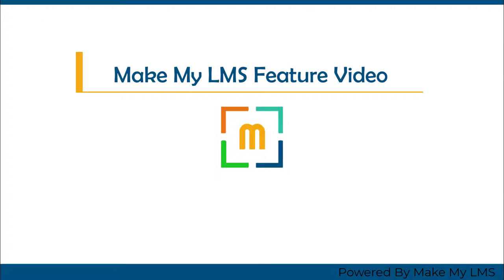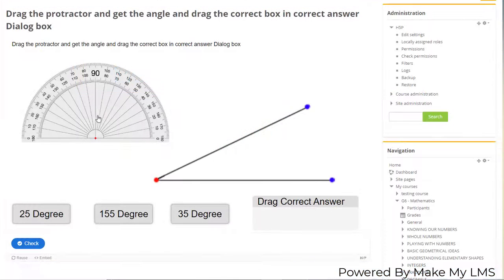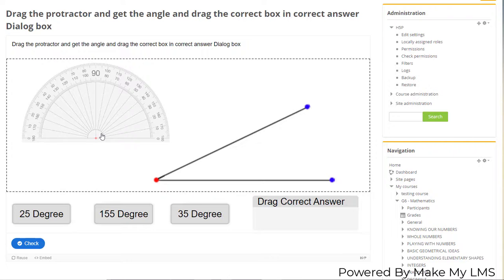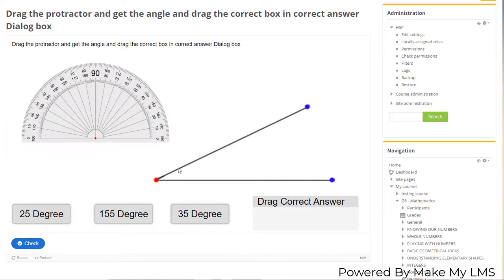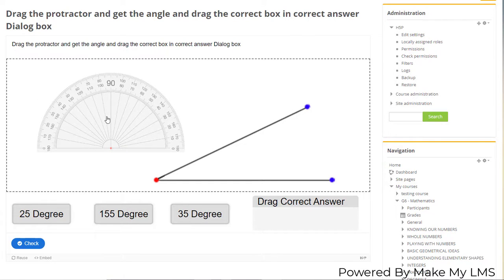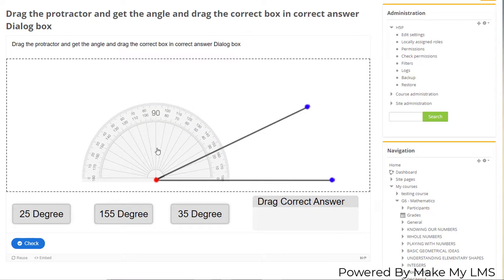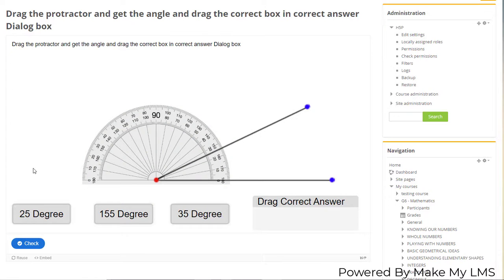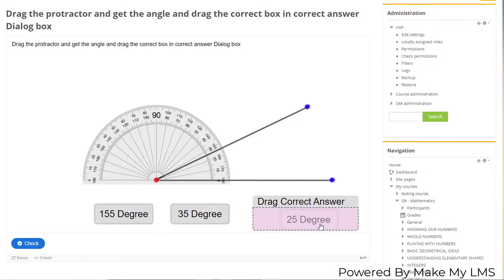How to Use Protractor || Make My LMS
Make My LMS Provides Innovative ways of teaching and learning , Using Our Online Platform You can even Perform Practical Activities.
For Example Lets see How to use Protractor And To get angle between two intersecting lines.

Now we have protractor on our screen and two intersecting lines. Lets keep the protractor (center red dot) at intersection point and intersection point also marked red.

In protractor we will see the point and starting from zero we see that it is marking at 25 degree.

So correct answer is 25 degree. I will drag 25 degree box to given area and check the result.

A Complete Online Teaching Solution
MAKE MY LMS Digital learning  platform is available for Schools, Colleges, Universities, Coaching Institutes and Corporate companies. MAKE MY LMS meet the aspirations of both students and faculty at same stage in easy manner. We have different structural plans for Schools and Training Institutes. Our aim is to help teachers, parents, schools and school  administrators smoothen education culture and facilitation of communication throughout period of school closure. Other task which you can expect are categorization of group into students and faculty, understanding course activities and monitor student progress  and performance. We provide a complete solution to take care of the entire process of digital education and learning.